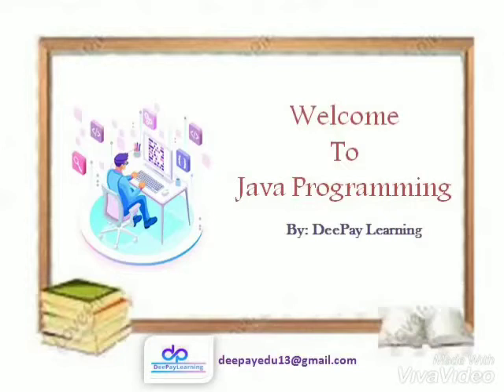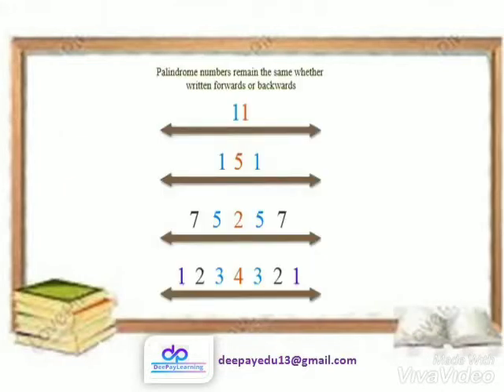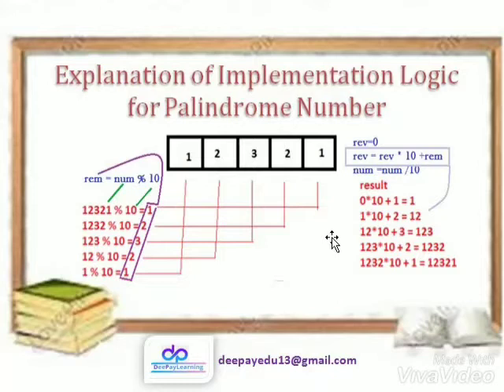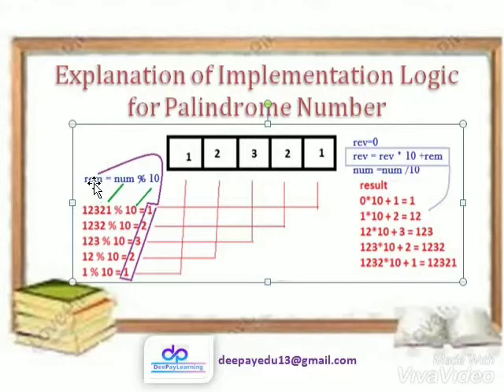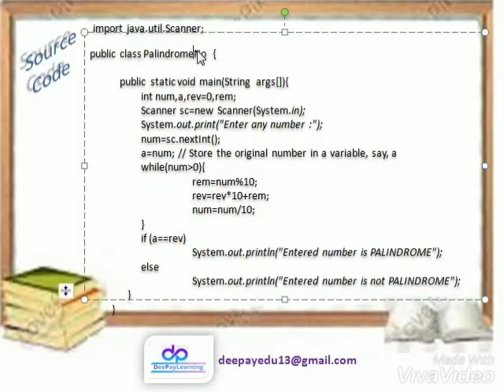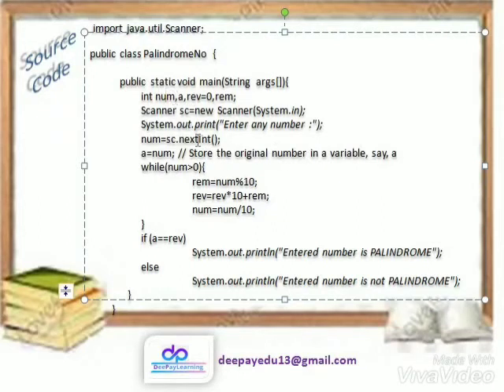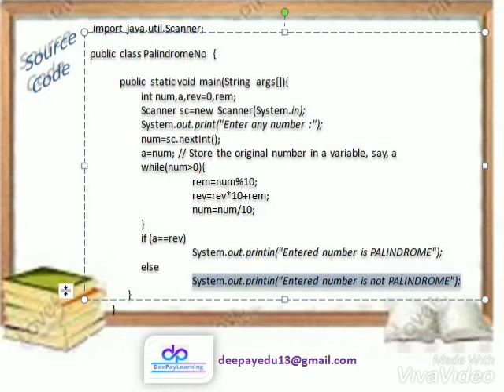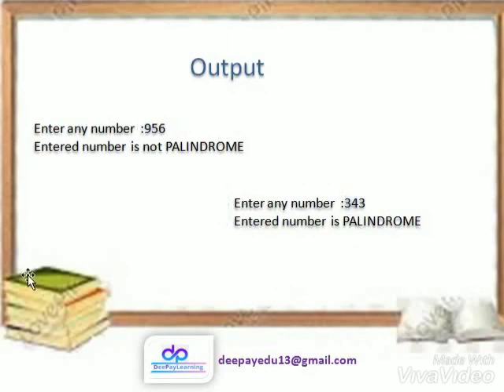Java Program To Check Palindrome Number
This program will check whether number entered by user is Palindrome Or not